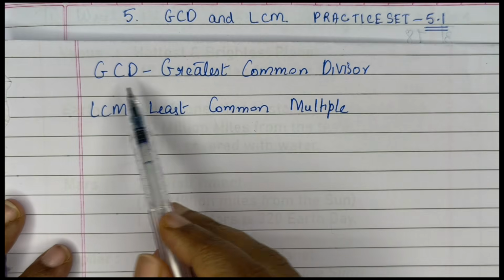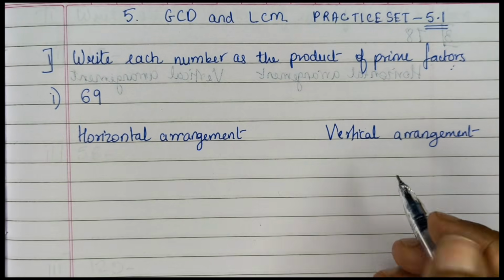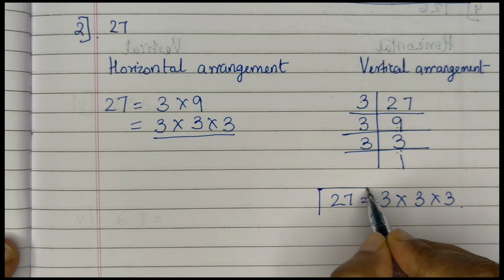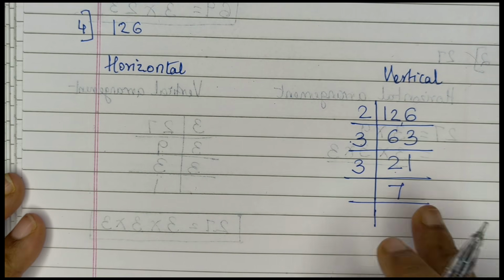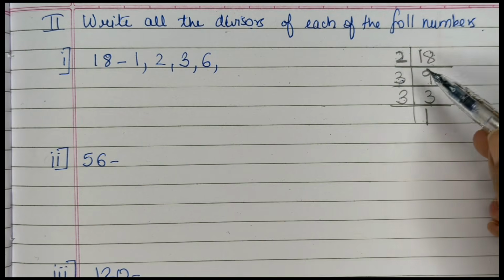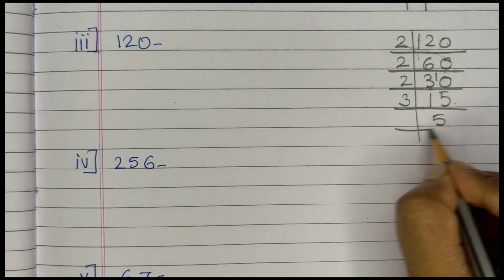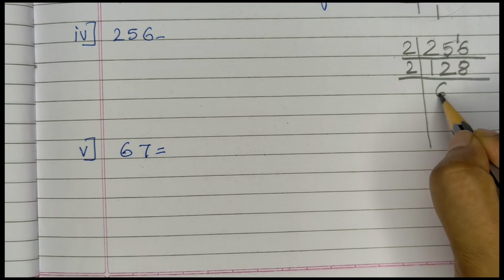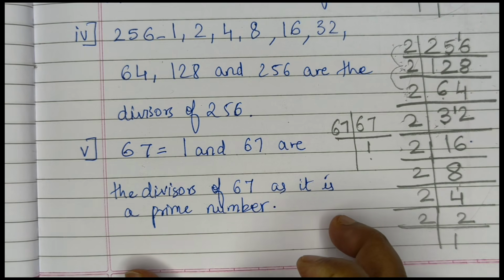STD 6 MATHS CHAPTER 5 GCD AND LCM PRACTICE SET 5.1 MAHARASHTRA BOARD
Chapter 5 – GCD & LCM | Practice Set 5.1 | STD 6 Maths | Maharashtra Board | New Syllabus
In this video, I explain Practice Set 5.1 of Chapter 5 – GCD & LCM in a simple and easy-to-understand way.
You'll learn: ✔ Prime factorisation ✔ Product of prime factors ✔ Finding all divisors (factors) ✔ Step-by-step solutions to every question